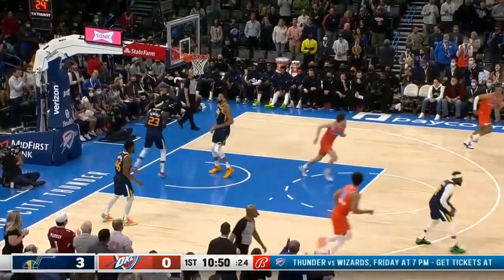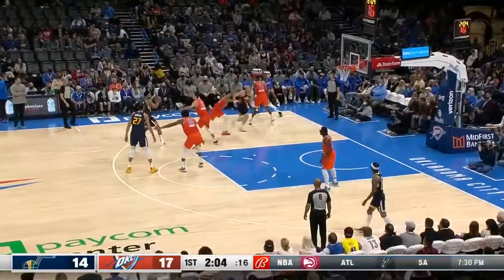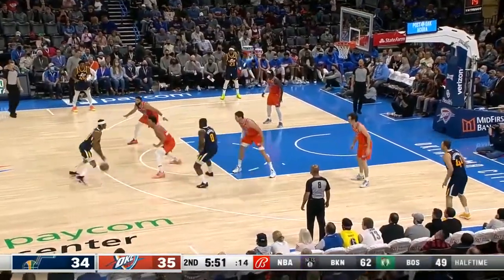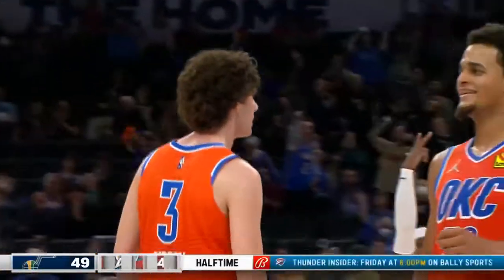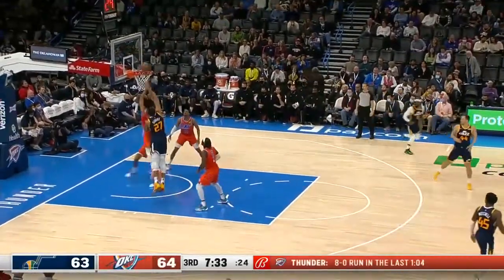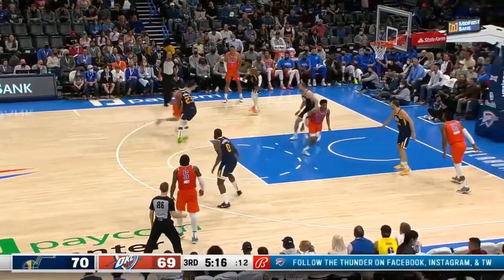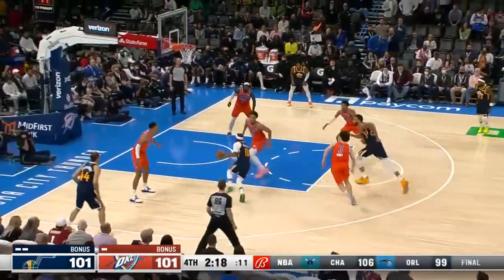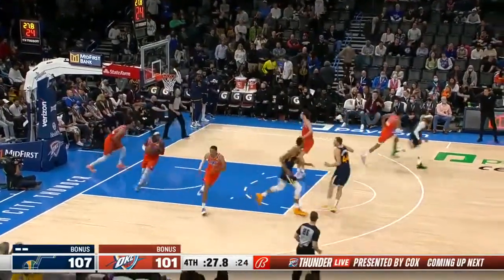Utah Jazz vs Oklahoma City Thunder | NBA 75TH SEASON FULL GAME HIGHLIGHTS | November 24, 2021